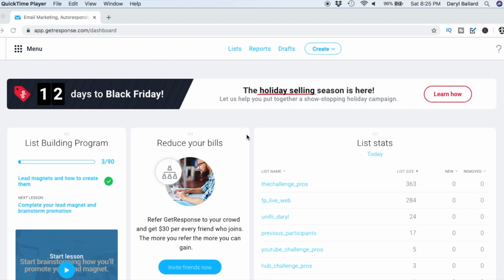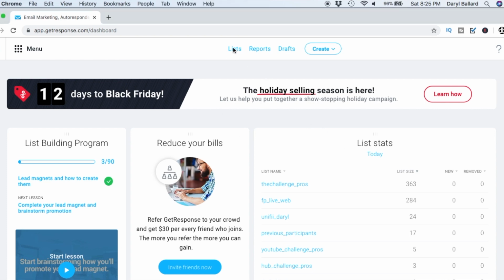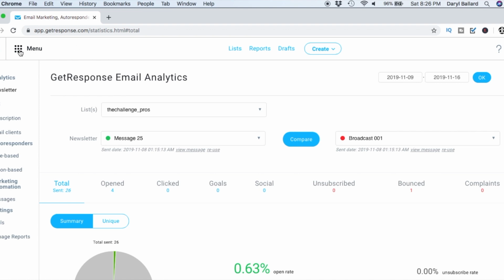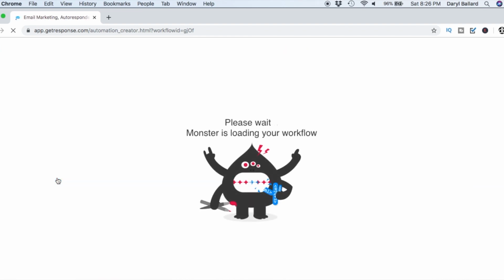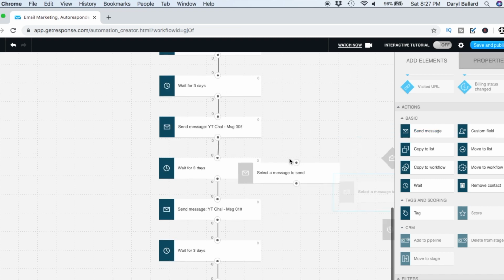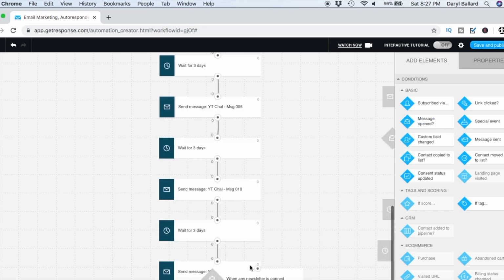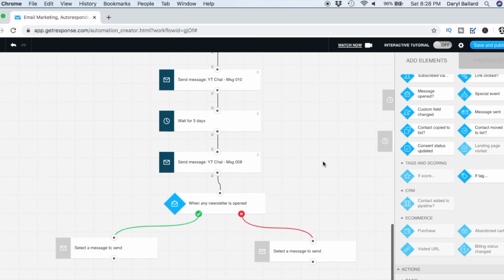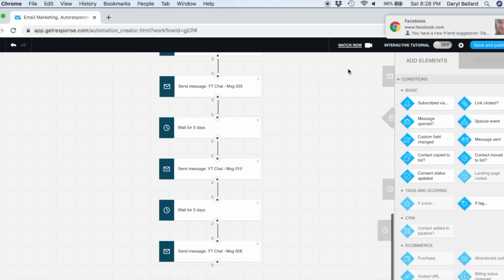Essential Software Tools For Your Online Business Part 1 - Autoresponders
*** Grab my FREE Course - How to start your own 6 figure online business!

About:
This video is about Essential Software Tools For Your Online Business Part 1 - Autoresponders. There are 3 essential tools for running a successful online business and in this video we talk about the first one - Autoresponders. Communicating with email is really the heart of your 6 figure online business. If you want to develop a successful business on the internet in this day and age, getting people to know, like and trust you with effective communication is the only way. And automating the process with an autoresponder is essential if you don’t want to spend all your time and more writing and sending emails. Check it out in this video for all the details!